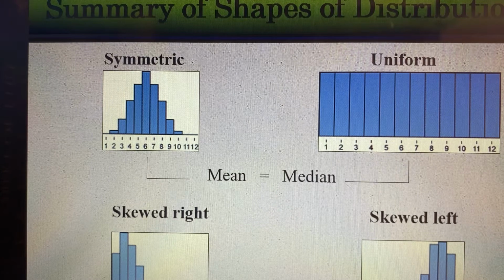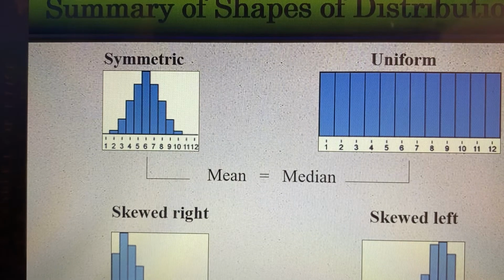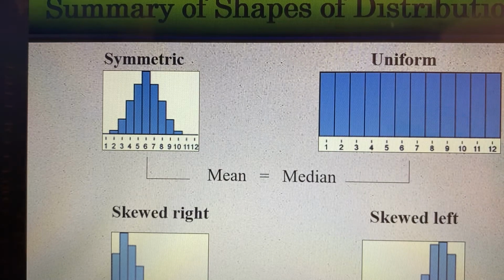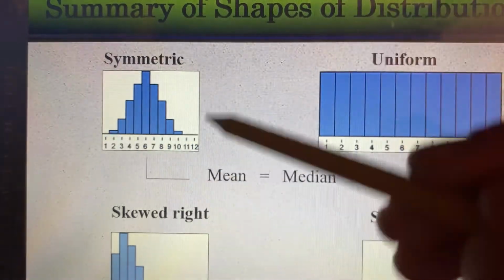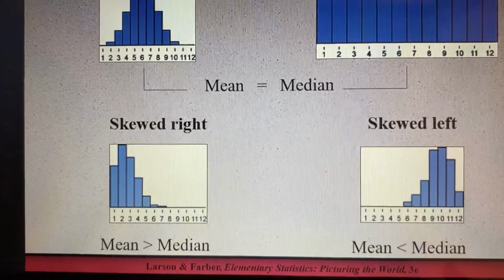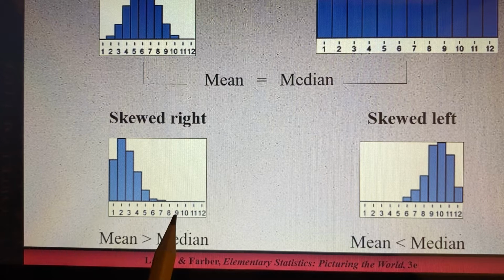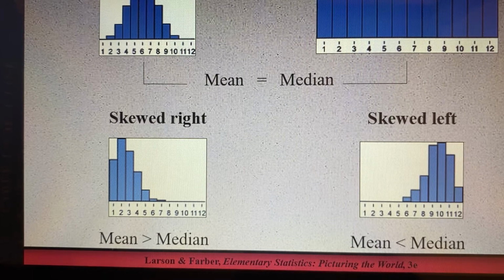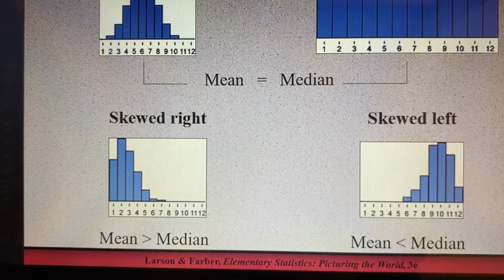Alg 2 and Prob/Stat: Mean, Median, Mode. Video 2.